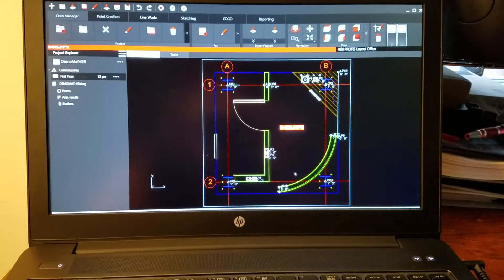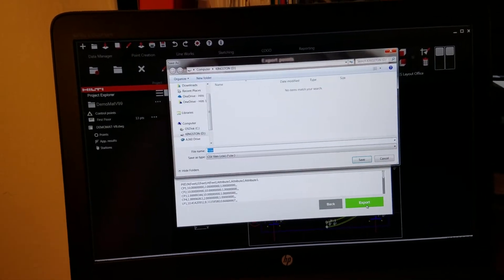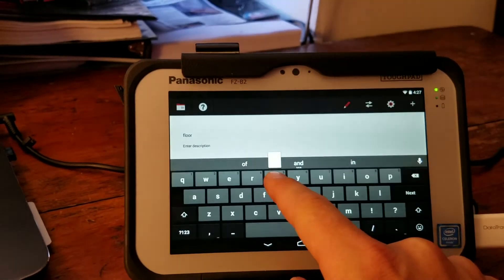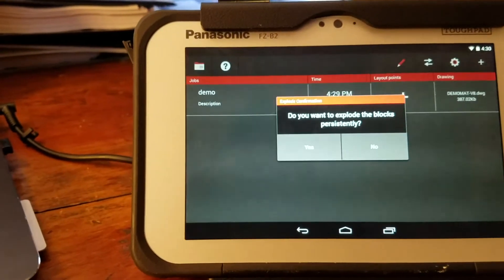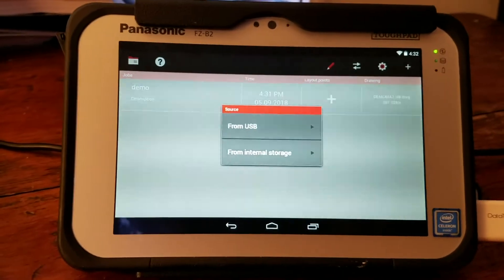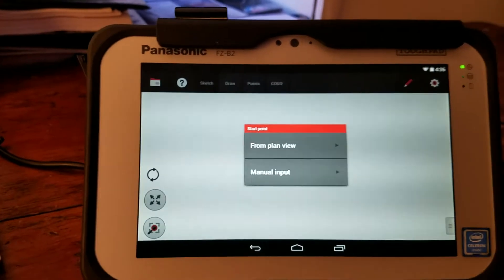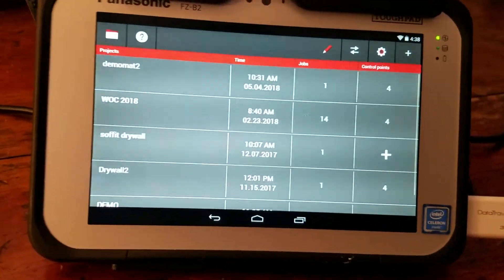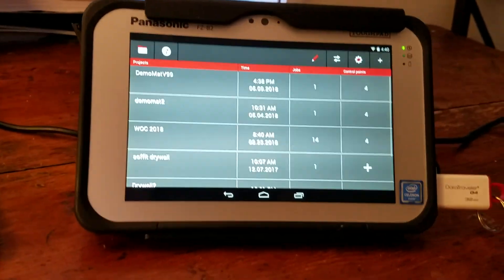Uploading/Importing Projects PLT 300 Tutorial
If you need to know how to get things imported into your tablet, here you go.